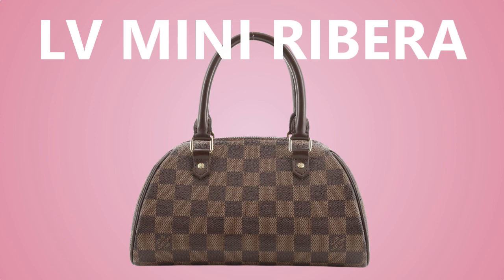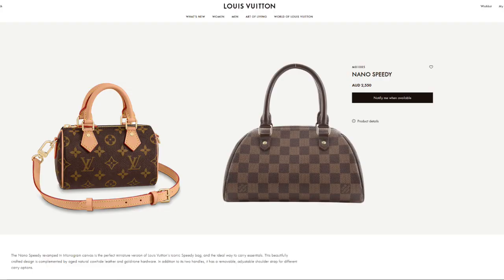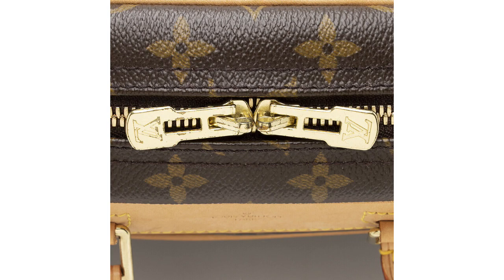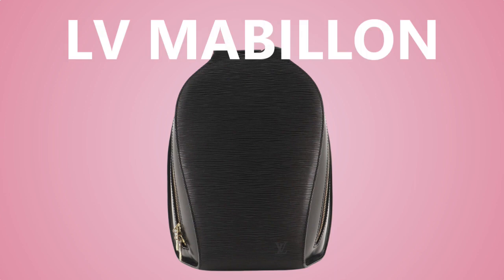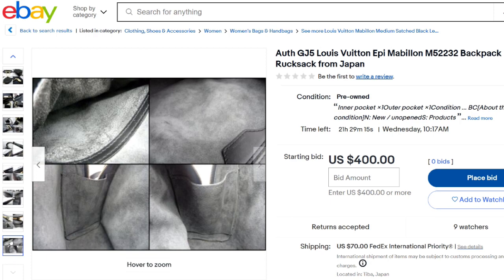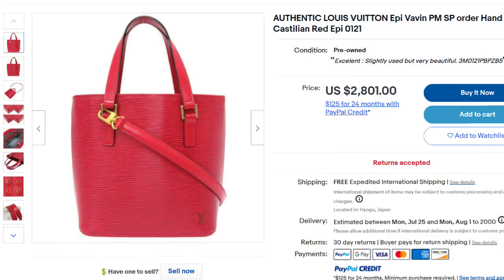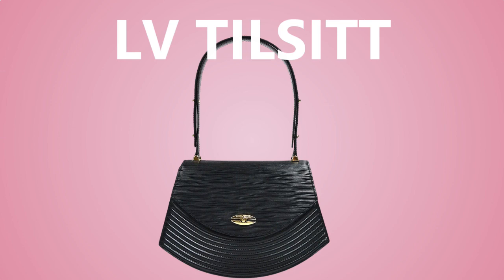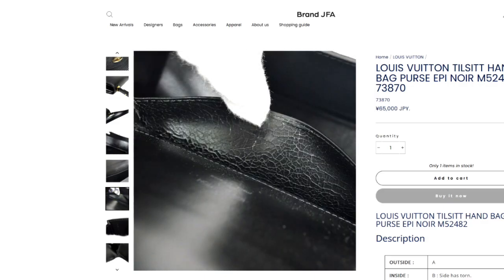Top 5 ICONIC VINTAGE LOUIS VUITTON Bags!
I hope you enjoyed this video: 5 Vintage LOUIS VUITTON Bags YOU Didn't Know YOU WANTED!. NEXT UP watch my video: My Top 3 Vintage LV Monogram Bags Under $500

Hi I'm LadyVintageBags! I'm a bag obsessed Aussie and I just love helping my fellow preloved, vintage and affordable luxury lovers navigate the world of the preloved market so you can translate your inner confidence into looking like a million bucks on a budget!!! In this video I show you 5 Vintage Louis Vuitton Bags you didn’t know you needed! These bags are not well known in the luxury community and are just the right mx of vintage, uniqueness and practicality!

Bags Mentioned:
1. Louis Vuitton Ribera Mini Damier Ebene
2. Louis Vuitton Trouville Monogram
3. Louis Vuitton Mabillon Backpack Epi
4. Louis Vuitton Vavin PM Monogram
5. Louis Vuitton Tilsitt Epi

Check out these related videos from some AWESOME YouTubers and me!

Timestamps
0:00 Intro + Ribera Mini
1:04 Trouville
1:46 Mabillon Backpack
2:33 Vavin PM
3:22 Tilsitt

My favourite Japanese re-seller Seller:
(direct website) - cheaper if you buy direct! eBay AU store
eBay USA store

(I use the phone app)